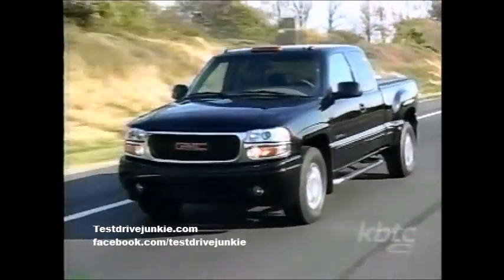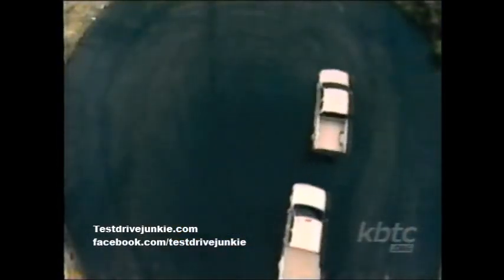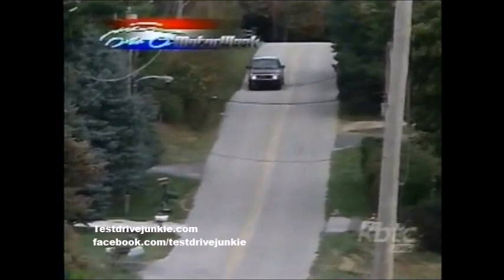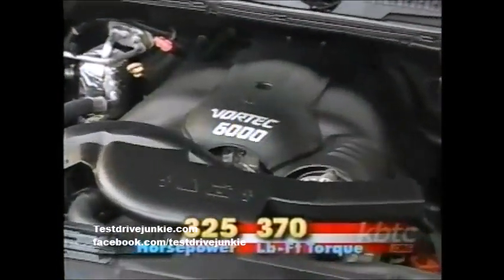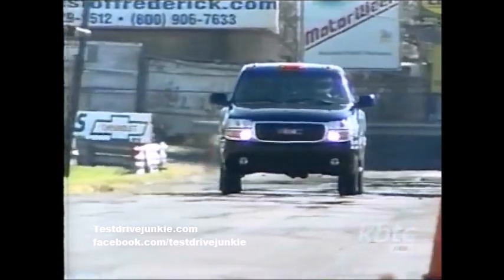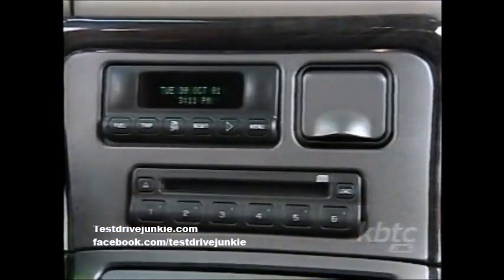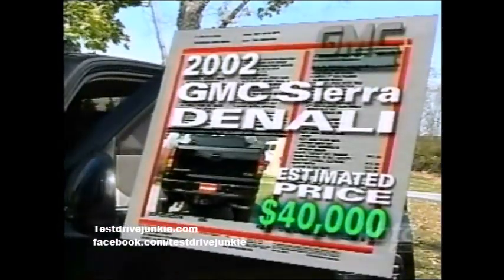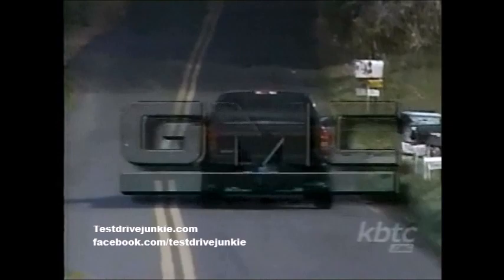2002 GMC Sierra Denali